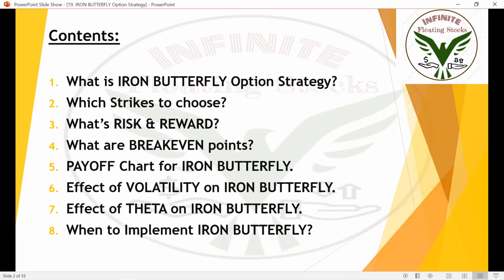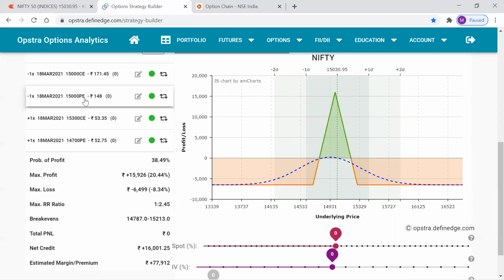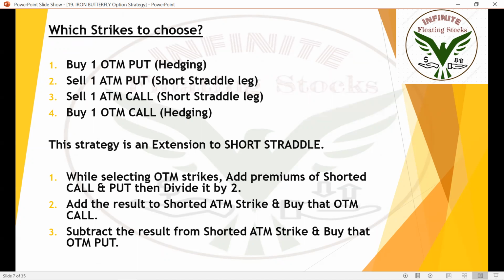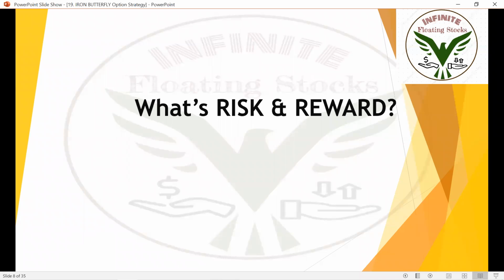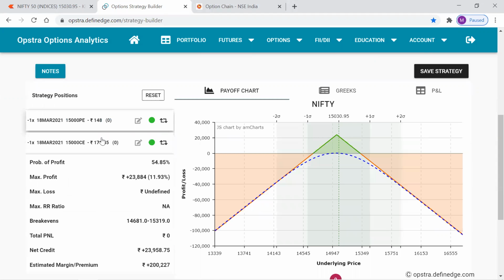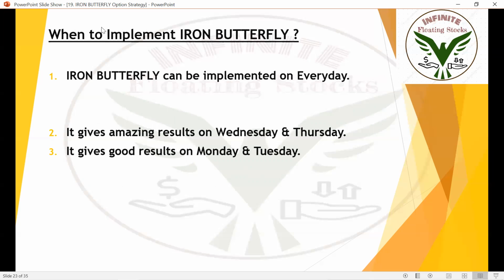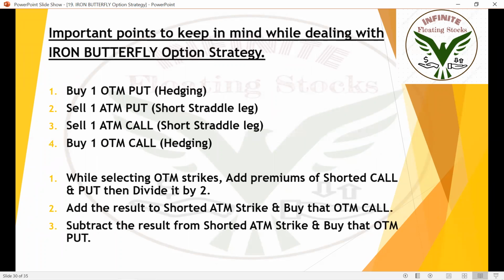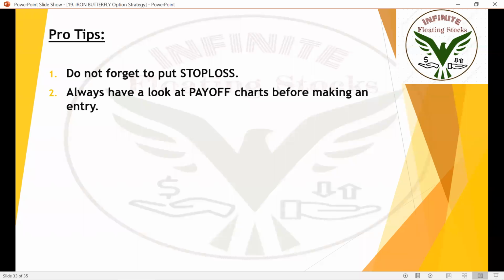IRON BUTTERFLY Option Strategy